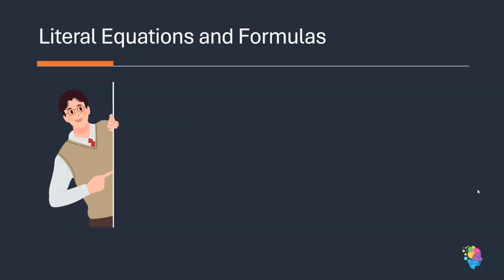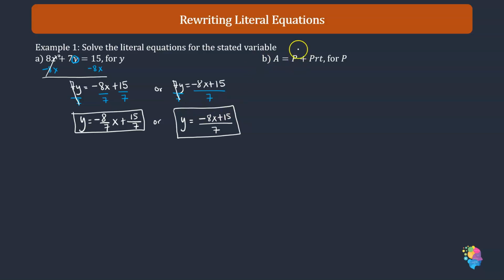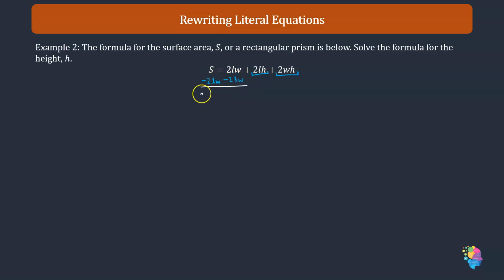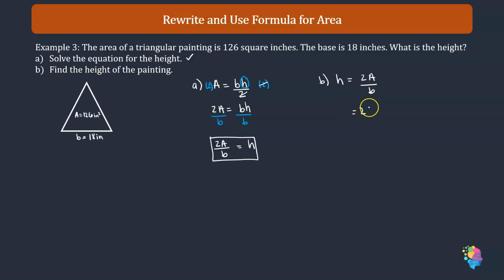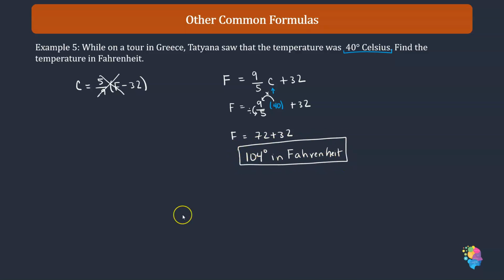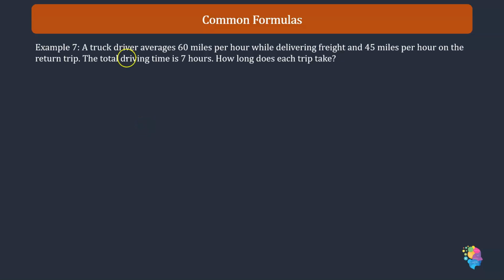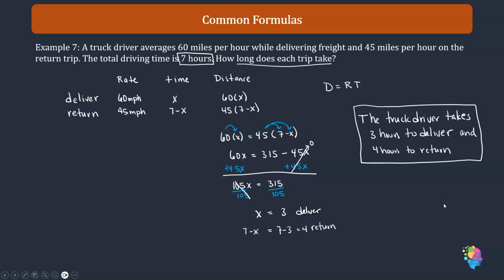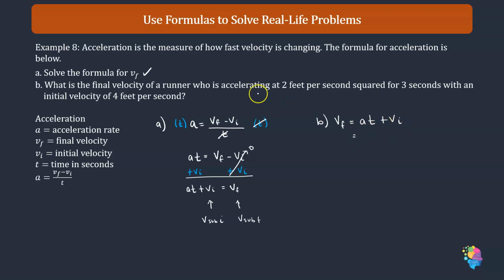1.5 Rewriting Equations and Formulas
This video covers solving literal equations. This video is intended for my Outschool class Algebra 1 Live and Self-Paced courses. Small note, I sound better at 1.25 to 1.5 speed, :)

00:25 First, definitions
00:57 Rewrite literal equations, solve equations for a give variable
09:29 Rewrite and use the formulas for area
12:00 Rewrite and use other common formulas
23:11 Use formulas to solve real-life problems

Need a high school algebra tutor or want to take this as a class, find me in Outschool
Music: A Successful Future Provided by ScreenPal’s stock music free of license.